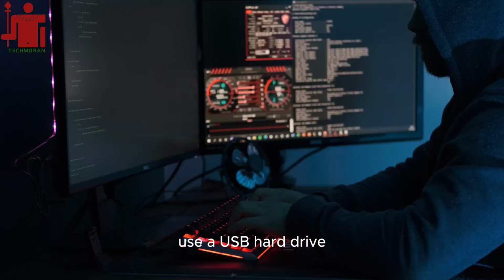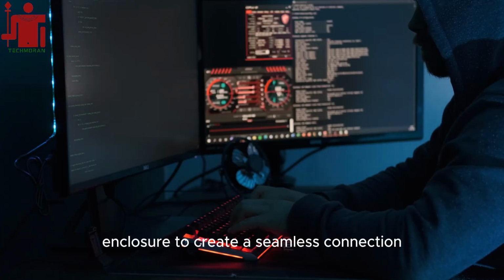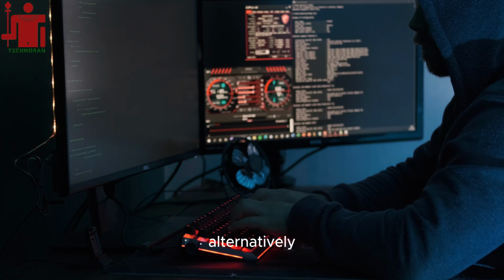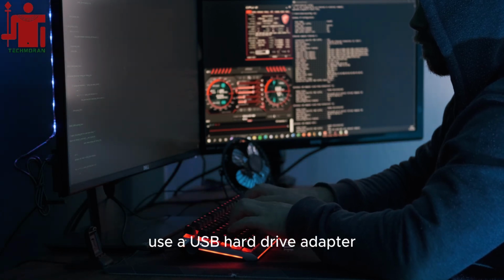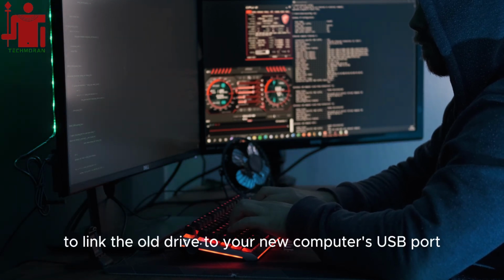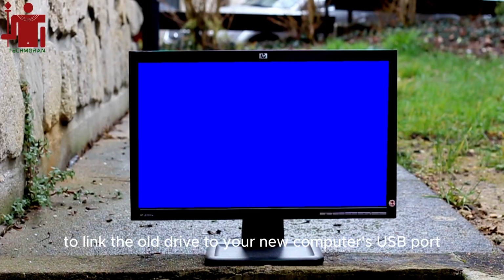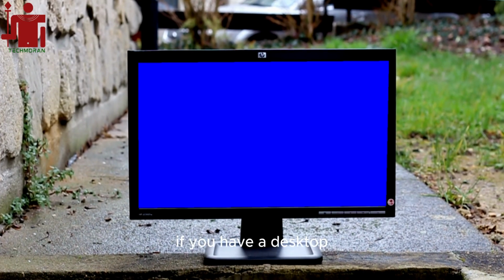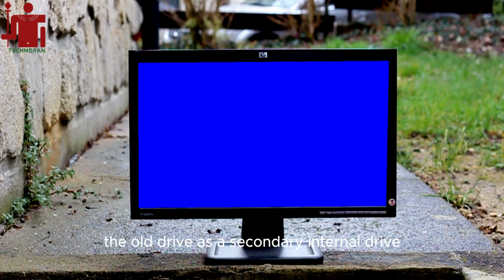How To Recover Data From a Damaged/Dead Computer 2023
Are you facing the nightmare of a dead or damaged computer, fearing the loss of your precious files and applications? Don't worry; we've got you covered. In this quick guide, we'll walk you through the step-by-step process of restoring your files and applications from a damaged or dead computer.